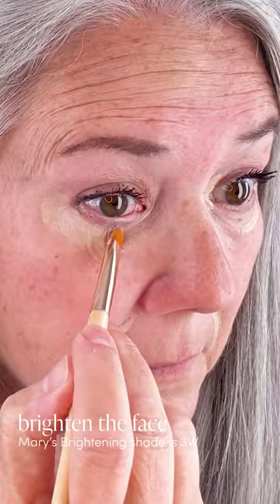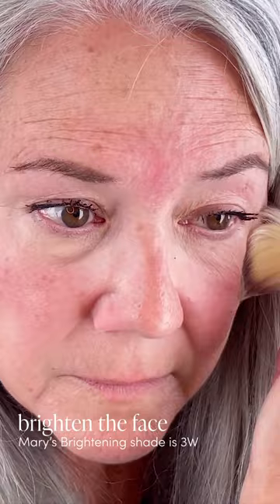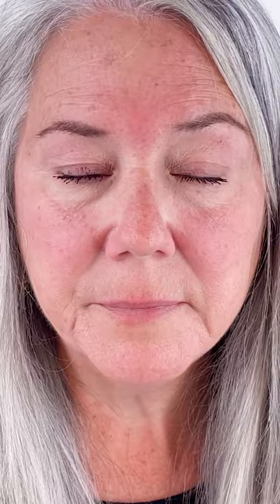Match & More with NEW PureMatch Liquid Concealer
Recreate Mary's perfected look using NEW PureMatch Liquid Concealer. Click the link in our bio to shop all of the products she used to create this look.